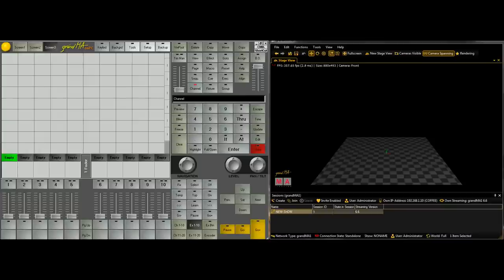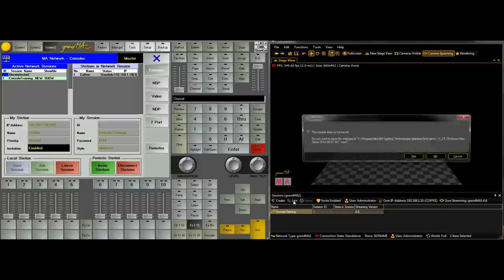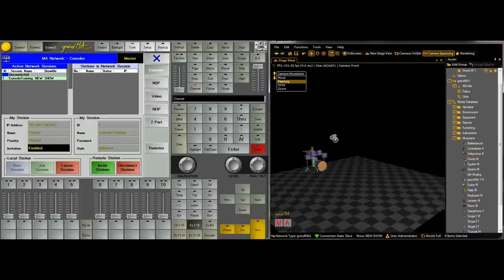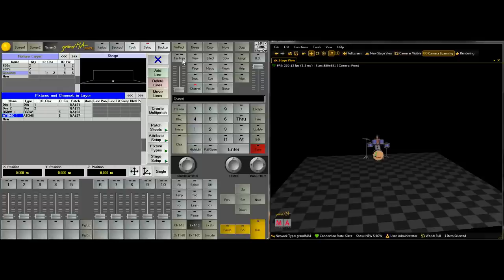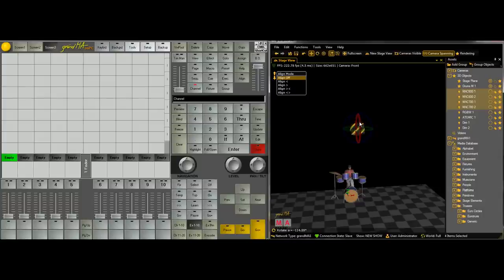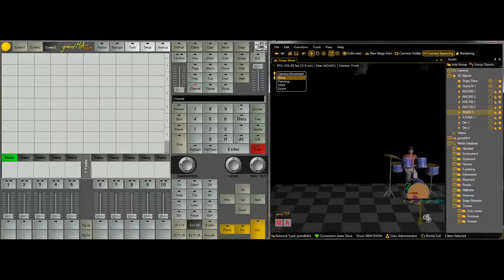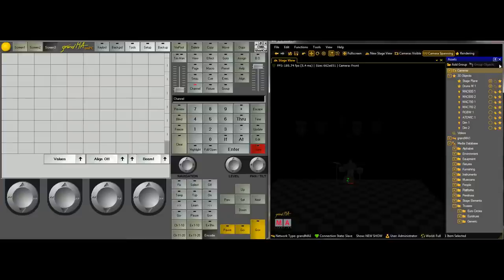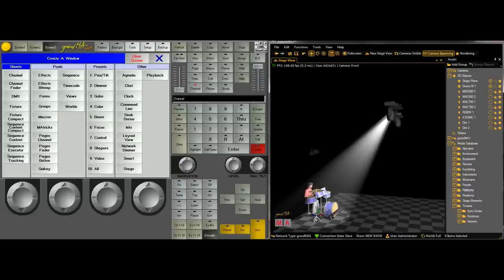GrandMA Lighting Tutorials Lesson 3 Part 1